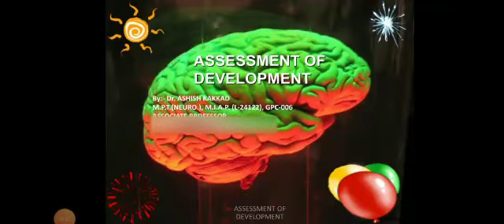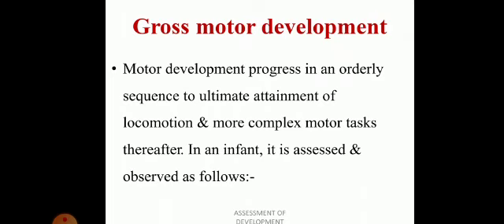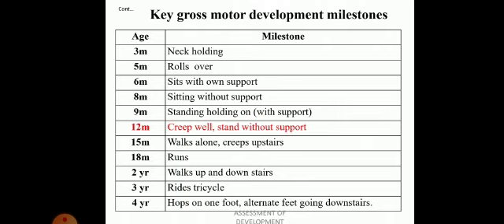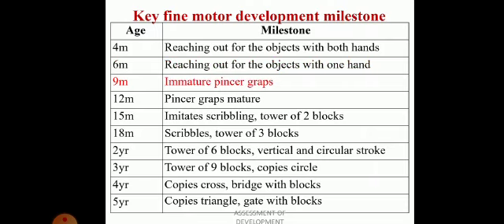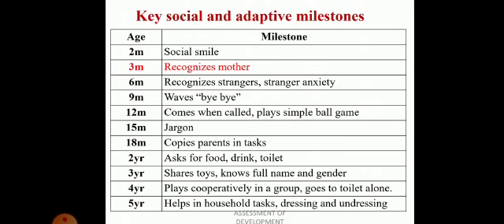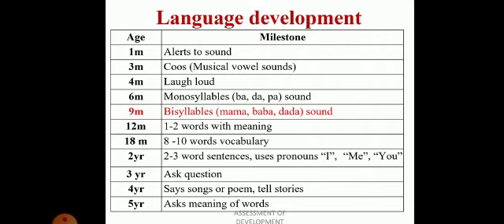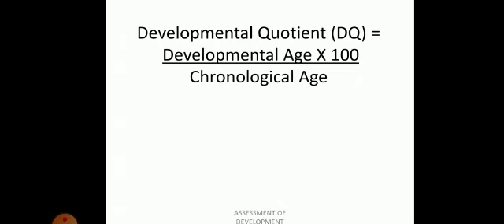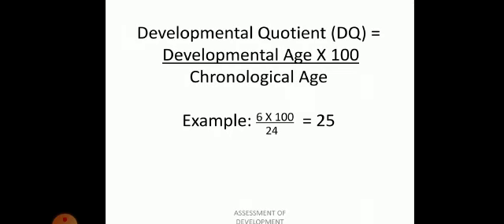ASSESSMENT OF DEVELOPMENT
This lecture is for final-year B. Physiotherapy students for the subject of Neurology.